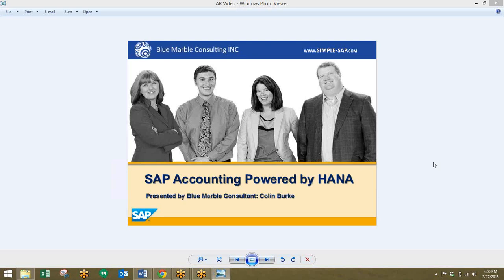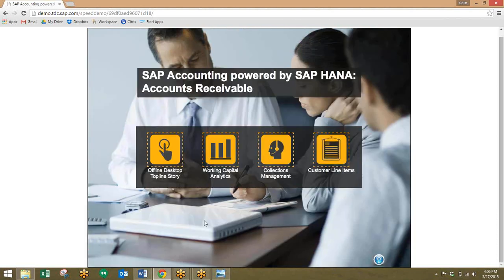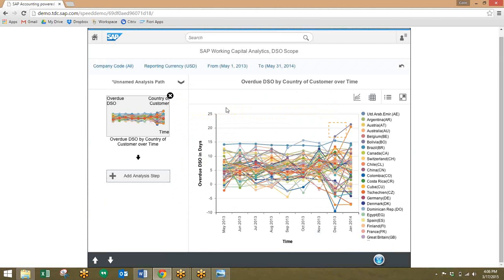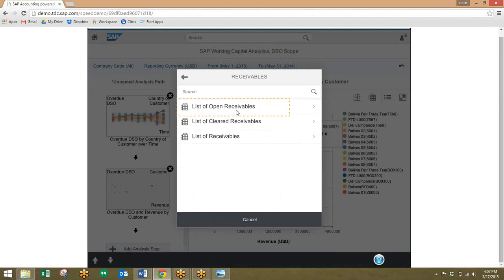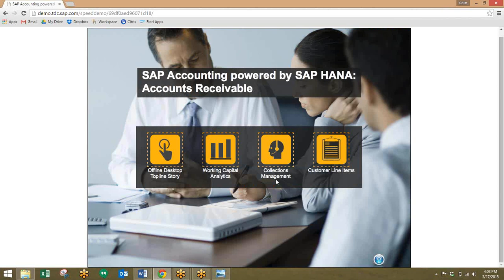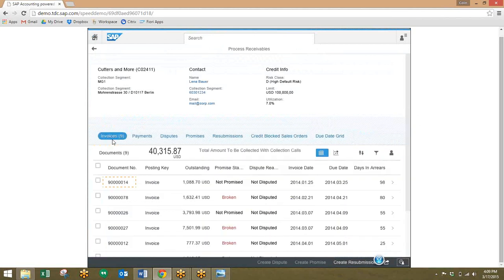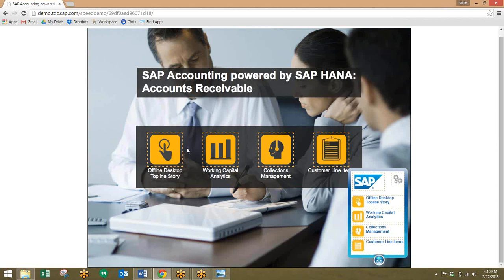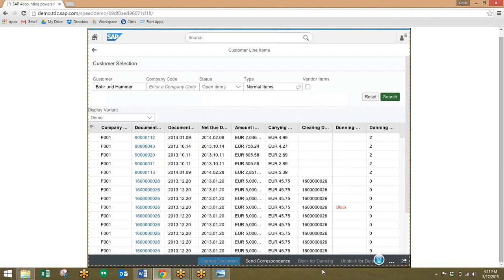SAP Simple Finance on S4 HANA: Accounts Receivable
SAP Simple Finance on S4 HANA: Accounts Receivable by Blue Marble Consulting